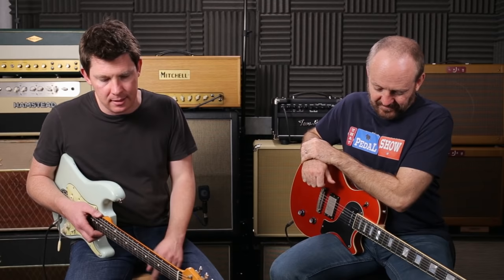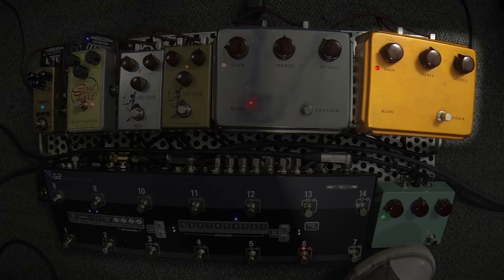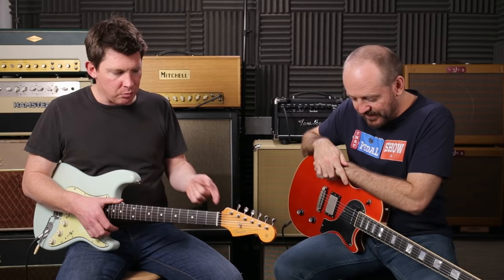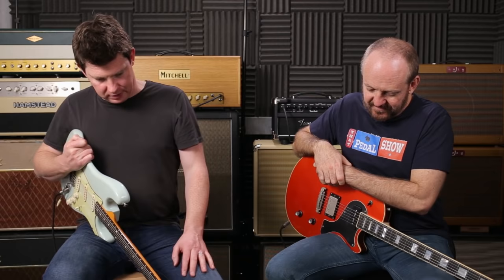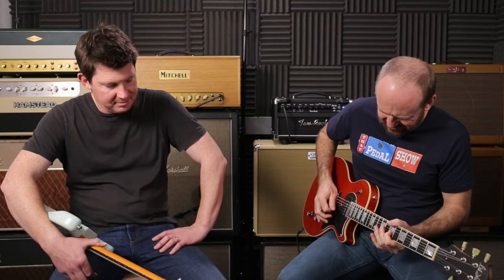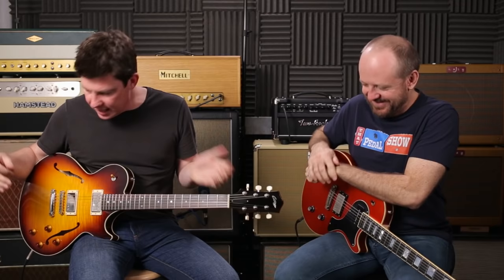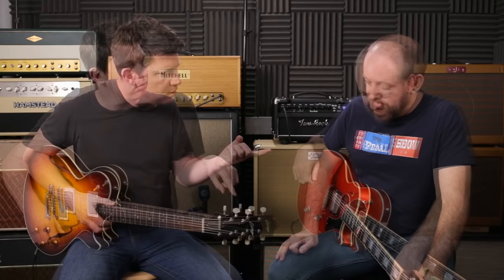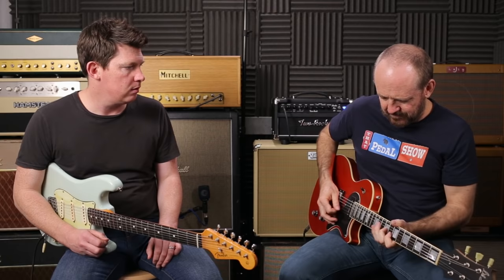Klons, Archers, Tumnus, Soul Food & Klone. What Do We Think?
In this episode Daniel and Mick take two original Klon Centaur pedals – one silver and one gold – and A/B them against the latest Klon-alikes.

The Klon Centaur is the most revered overdrive pedal of all time, setting guitar players’ hearts alight as much as it does angry exchanges on gear forums and social networks.
So, WE’LL ISSUE THIS WARNING RIGHT NOW…

If low-to-medium gain overdrive isn’t your thing, and the prospect of sitting through 37 minutes of very, very, very similar-sounding pedals will be boring for you, please turn off now!

For everyone else, grab a beverage of your choosing and get your dog ears on, because this one is waaaaaay close. Our pedals are…

• Klon Centaur Professional Overdrive (Silver) s/n S 2182 (no longer available)
• Klon Centaur Professional Overdrive (Gold) s/n 3099 (no longer available)

Why is there no KTR? Because we didn’t get one in time! There are plenty of online demos A/Bing the KTR against the original Klon, so hopefully we can take that as read.

Amps today are a Two-Rock Studio Pro 35 running through a custom Zilla 1x12 with Celestion G12H-75 Creamback, and a Marshall JTM45 that’s been reboxed, into a Marshall 2061CX 2x12 with Celestion GH12H Anniversary speakers. We say in the video that the amps are set ‘clean’, and indeed they are, the but one of the amps is definitely driving harder, or picking up some of the pedals’ drive in a more obvious way. So you’re hearing a mix of a ‘cleaner’ amp, and one that’s ended up a bit more dirty. It gives you a chance to hear the harder-clip edge of the Klon. Er, or that’s our excuse anyway.

Dan is playing a Nik Huber Krautster II and Mick plays a Fender American Vintage ’62 Stratocaster, Collings SoCo and Gibson Custom Les Paul Standard 1958 reissue.

As ever, all pedal switching and signal routing is handled effortlessly by TheGigRig G2.